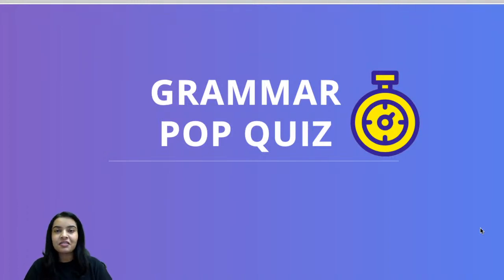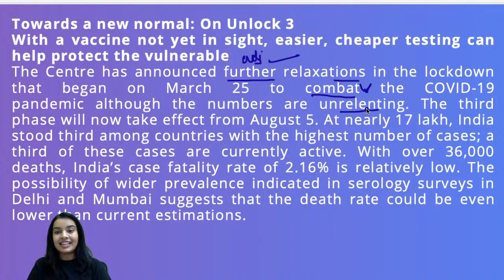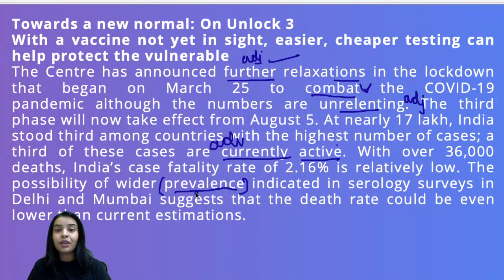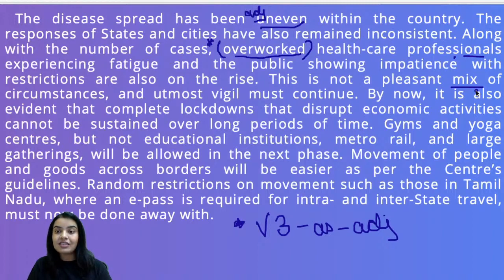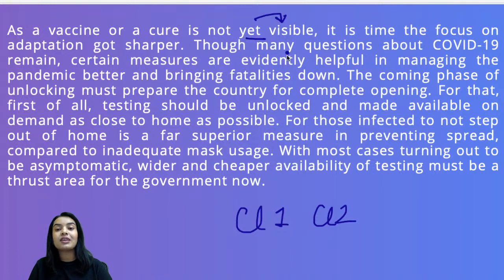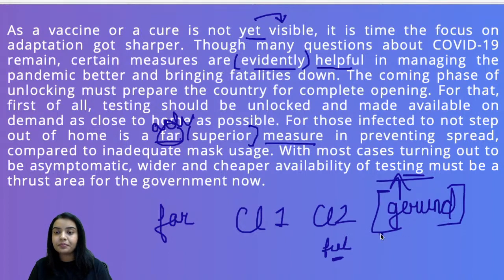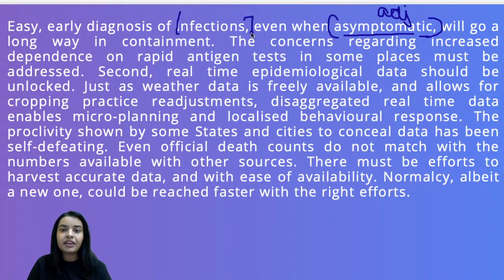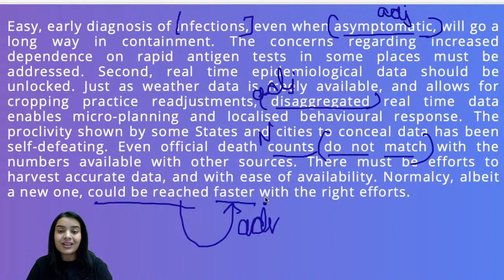Grammar Pop Quiz || Based on The Hindu Editorial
Attempt this quiz to know how well versed are you in English grammar.